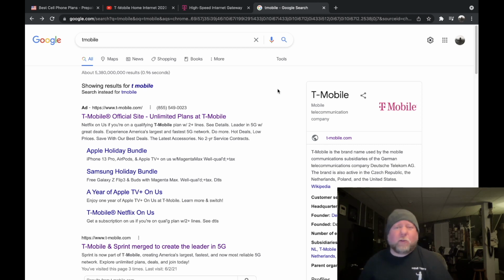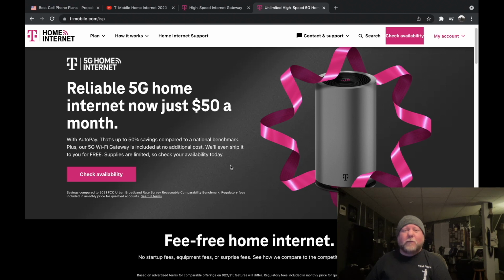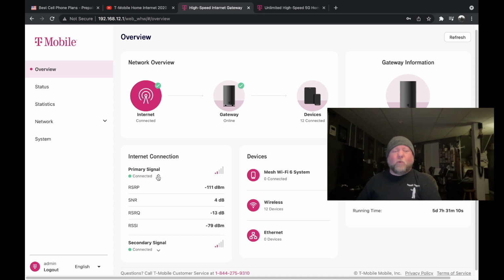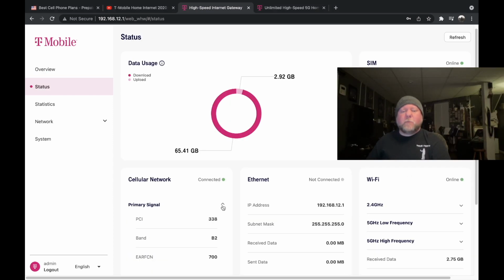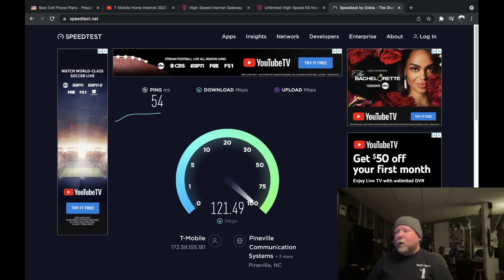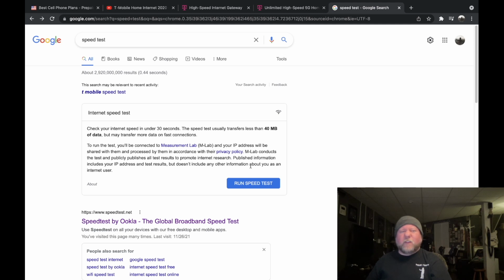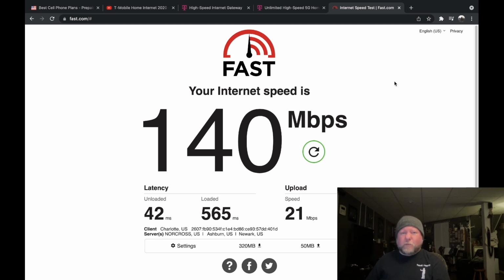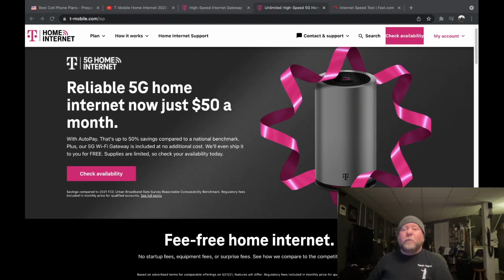T-Mobile Home internet After One Year | With Speed Test 2021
one year later. still going. love it!!

* if you would like to send me a sticker,  anything to review, or just send me something. send via
handi camper
Kernersville N.C. 27285